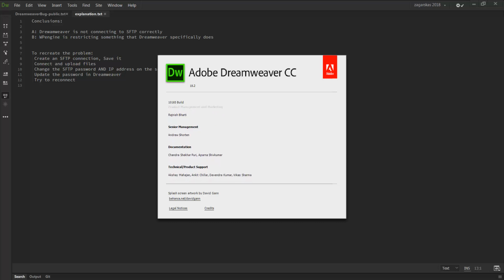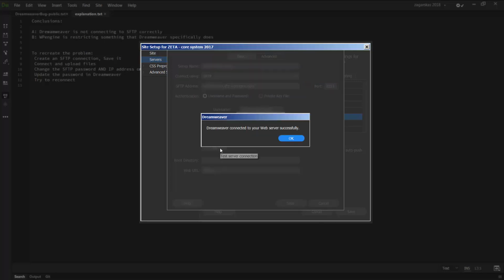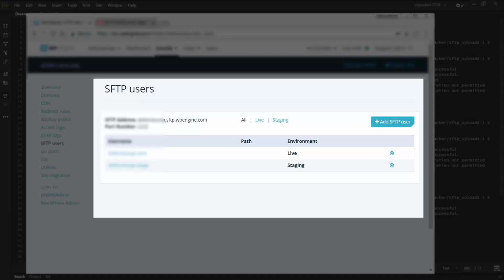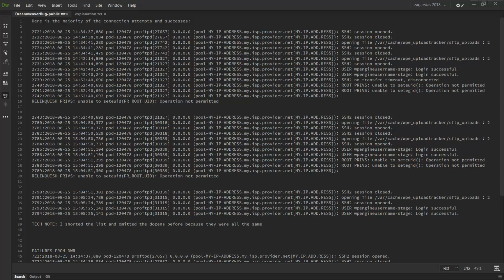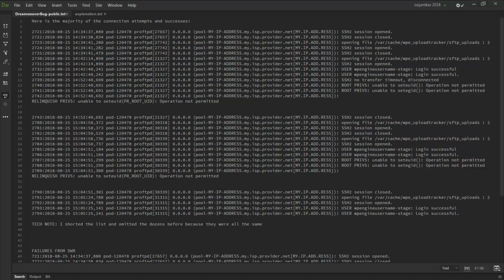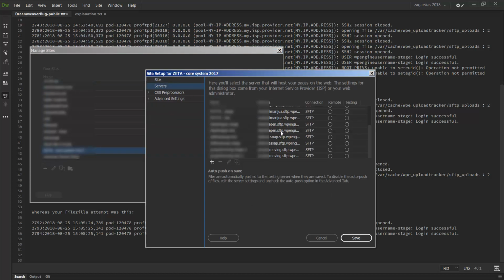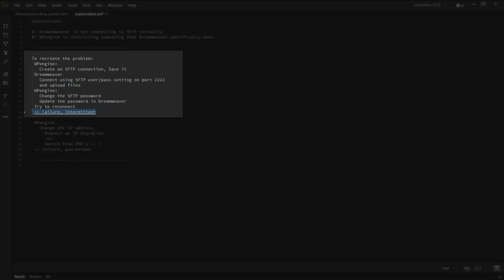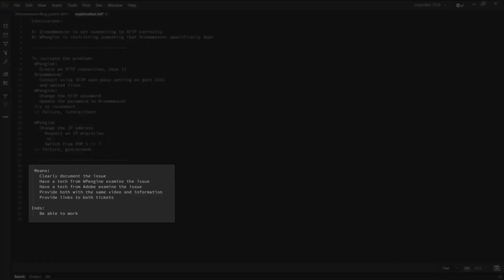SFTP layer problem: Dreamweaver and WPengine Hosting problem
Error: IDD_SSH_KEY_CHANGE_DIALOG
FTP Log (from Dreamweaver) : Username and password incorrect
FTP Log (from WPengine server) : setegid: Operation not permitted

Problem:

Dreamweaver can not connect using SFTP once an IP, username, password are changed

DWR must be uninstalled, the roaming folder deleted, and STE files imported again to reconnect.

Does not happen with ALL servers, at this time is specific to AmazonAWS (more specifically the host WPengine)

Expected:
When SFTP connection info is updated and saved the connection should work.

To compound the problem:
Adobe DWR support chat says it's WPengine
WPengine support chat says it's Dreamweaver

Conclusions: one or both of the following are true

A: Dreamweaver is not connecting to SFTP correctly

B: WPengine is restricting something that Dreamweaver specifically does

(I believe that WPengine is using Amazon AWS)

To recreate the problem:

 WPengine:
   Create an SFTP connection, Save it

 Dreamweaver
   Connect using SFTP user/pass setting on port 2222 and upload files

 WPengine Hosting
   Change the SFTP password
   Update the password in Dreamweaver

 Try to reconnect
 = failure, intermittent

 WPengine Hosting

   Change the IP address
     Request an IP migration
     -or-
     Switch from PHP 5 to 7

 = failure, guaranteed

Adobe DWR bug report documented here:
35211247

WPengine Support Ticket documented here:
Request #1155186 -